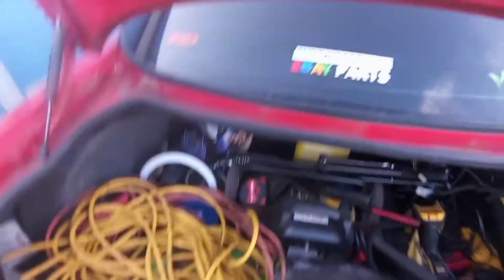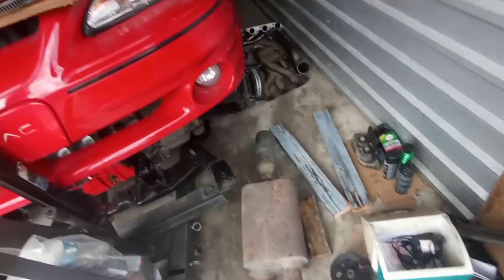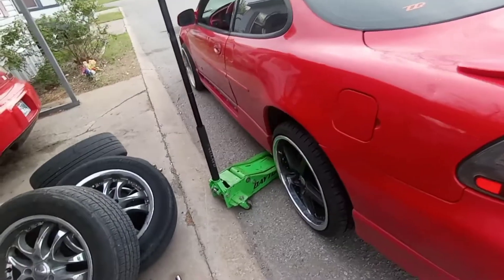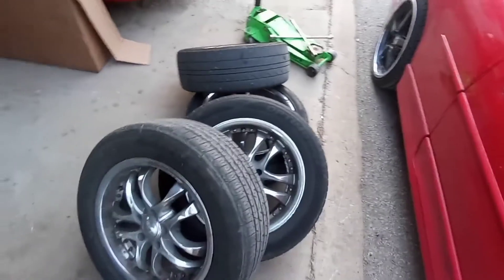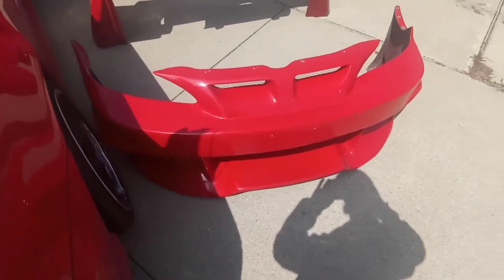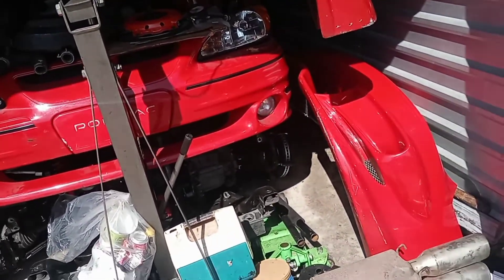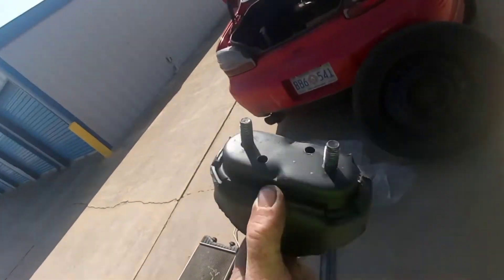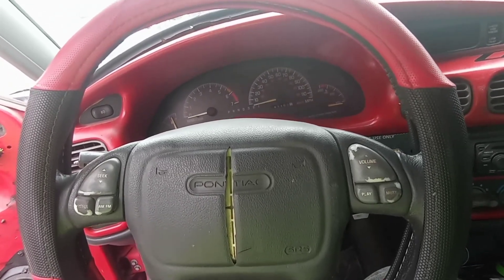Grand Am 3800 5 spd swap gets a body kit/Road trip to Ohio/07 Grand Prix Update/door is fixed!!